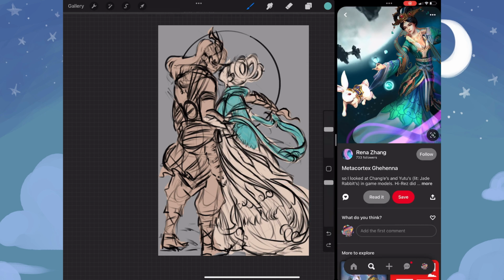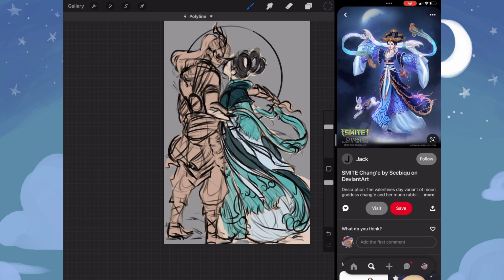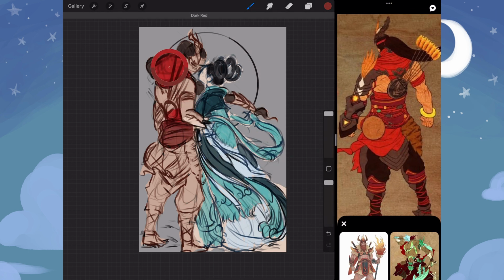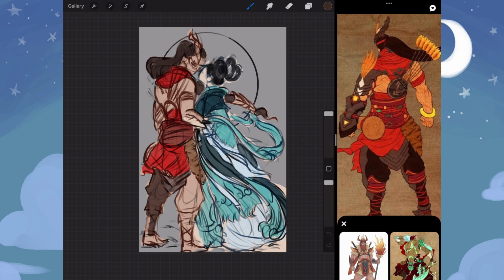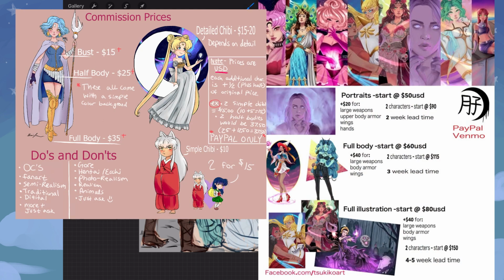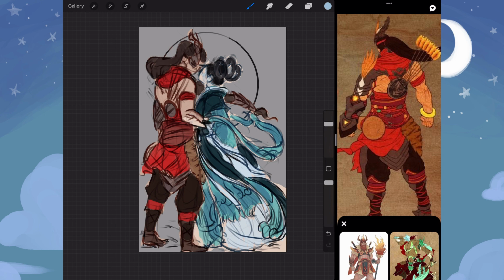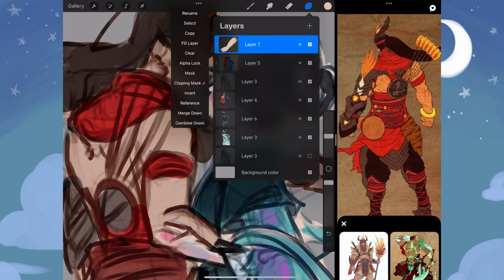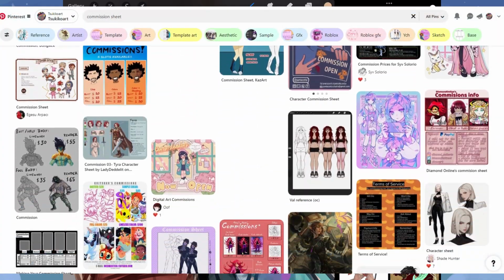How To ✨START✨ Taking Commissions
I tried to be as clear as possible in this video. If i forgot anything please let me know your tips below.

About the art:
In this video i'm working on Chang'e and Hou Yi - from Smite.